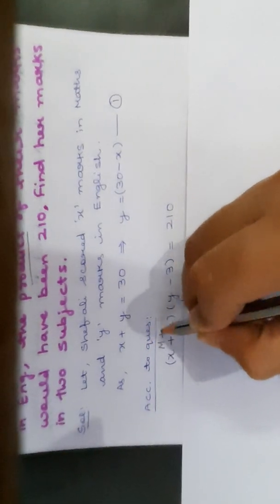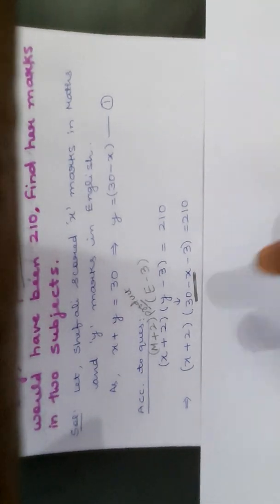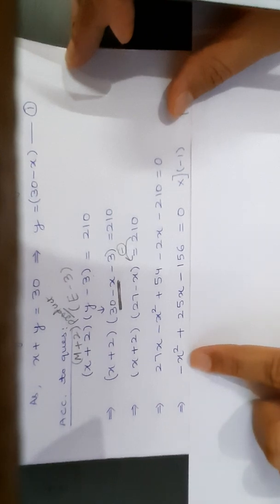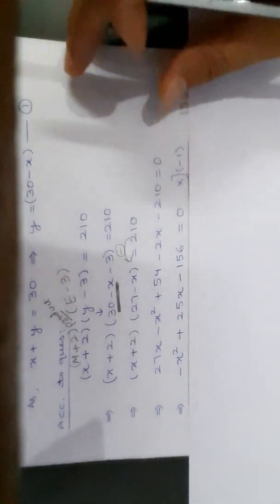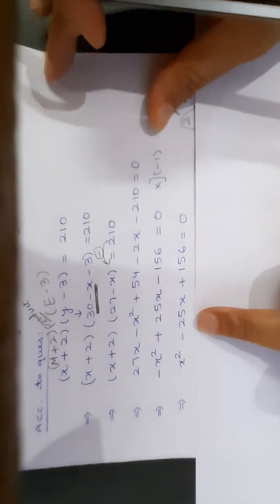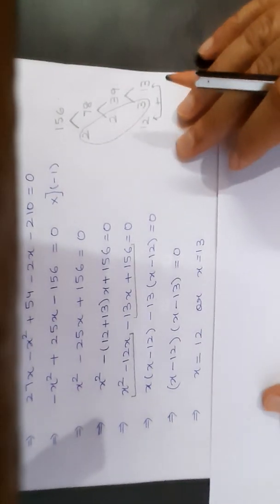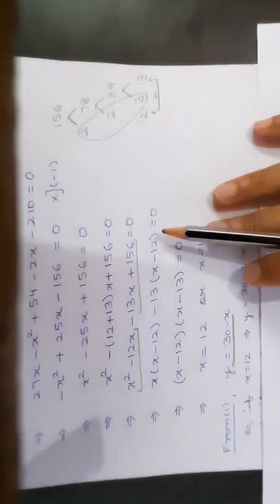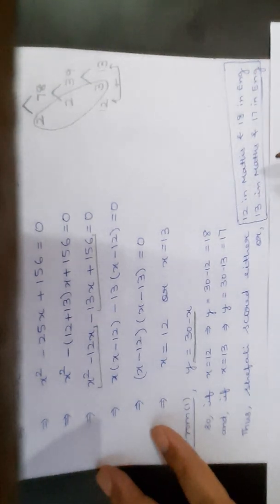Quadratic equations-X (WP -4)